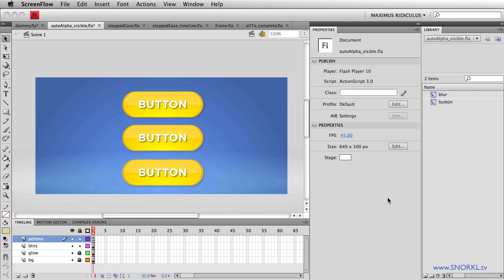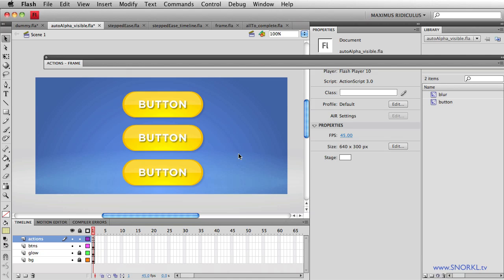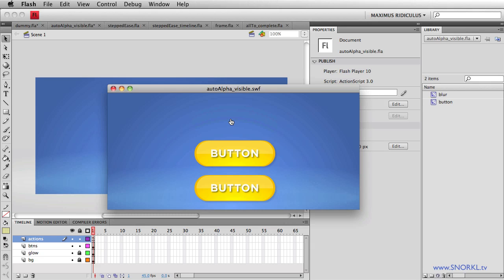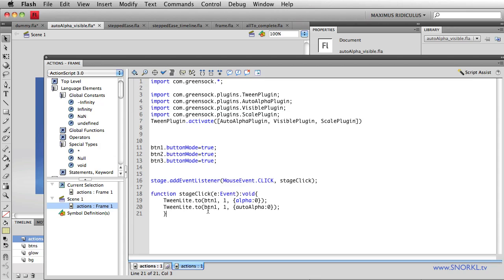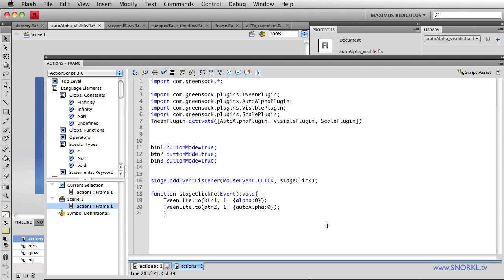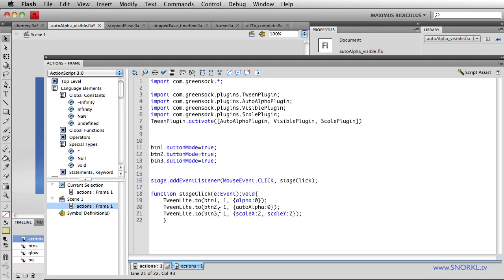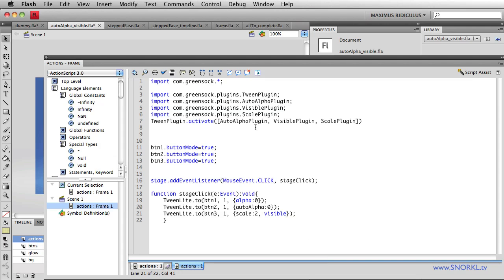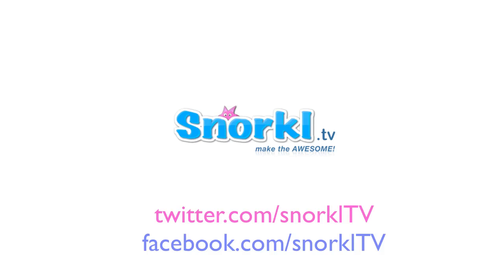TweenLite AutoAlpha, Visible and Scale Plugins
Here are the first 2 hidden wonders of Tweenlite:
#1 AutoAlpha and Visible Plugins
#2 Scale Plugin

These 3 plugins combined into 2 wonders create pure Tweening Gold

Flash AS3